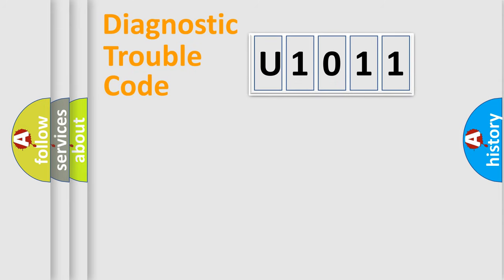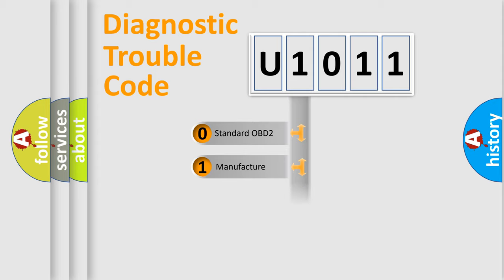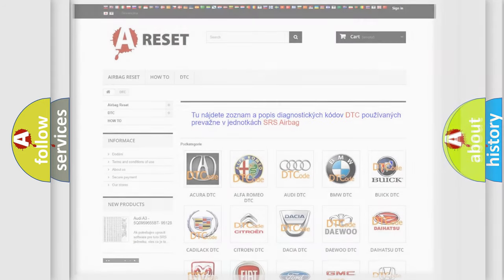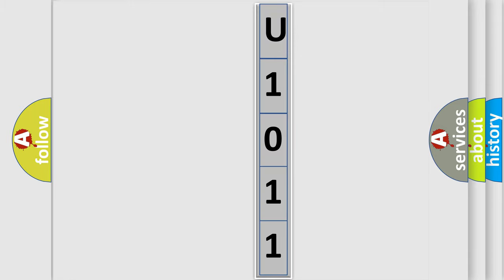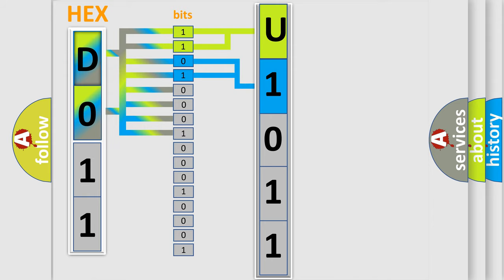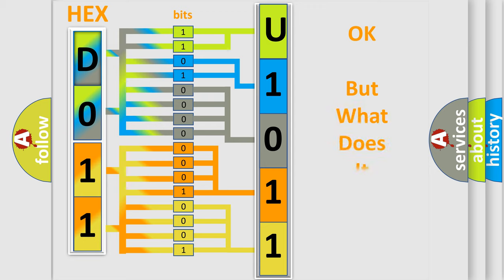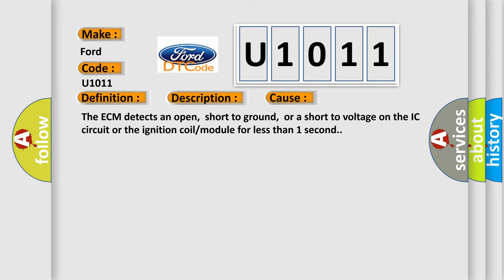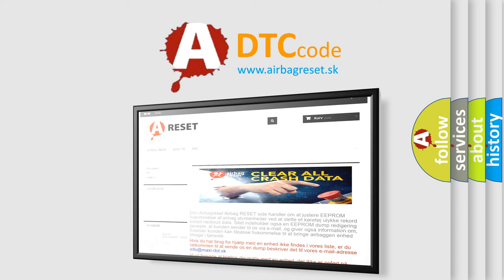DTC Ford U1011 Short Explanation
Contents:
0:21 Basic DTC analysis according to OBD2 protocol standard.
1:48 Insight into programming
2:58 A diagnostically understandable description of the Diagnostic Trouble Code
3:05 Basic error definition

Make:
Ford
Code:
U1011
Definition:
Ignition Coil 5 Control Circuit
Description:
The engine is running.DTCs P0351-P0356 run continuously when the above condition is met.
Cause:
The ECM detects an open,short to ground,or a short to voltage on the IC circuit or the ignition coil or module for less than 1 second.